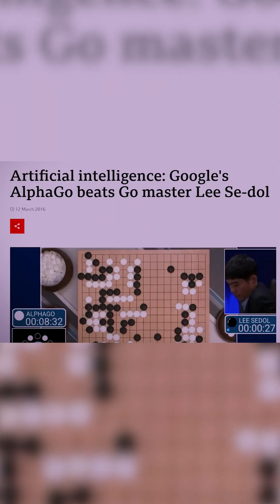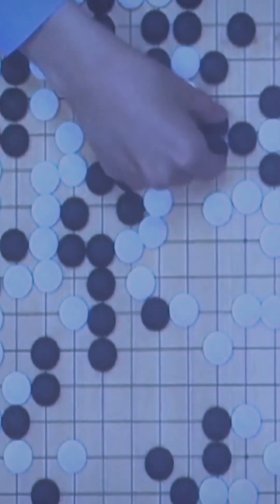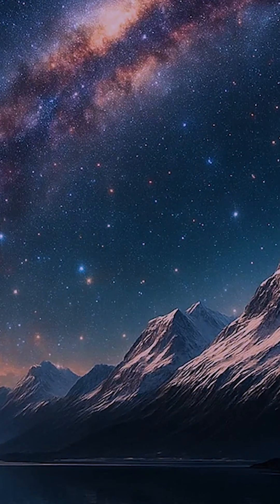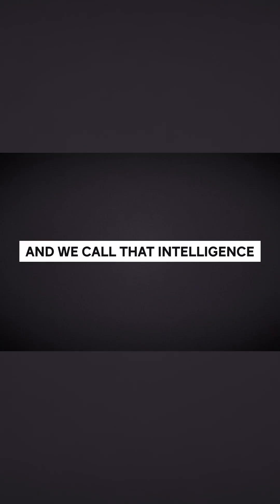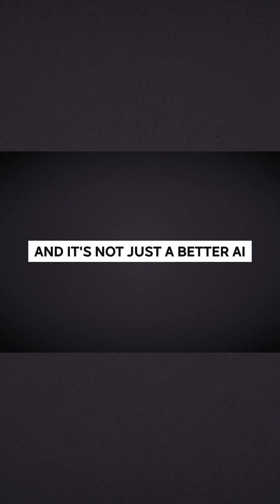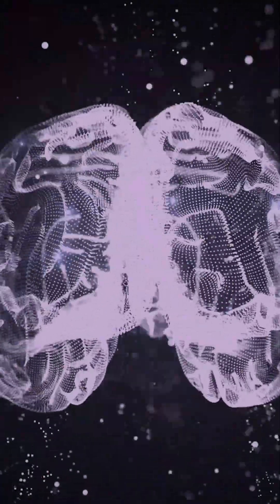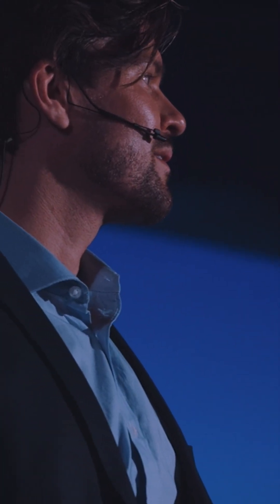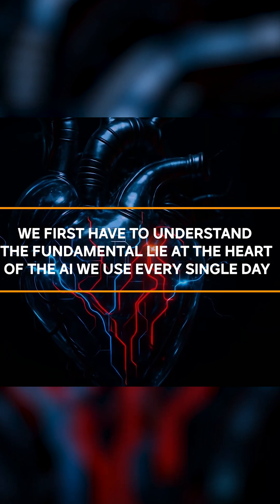What Happens The Moment We Create True AGI?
What happens the moment humanity creates true Artificial General Intelligence (AGI)? We aren't talking about the narrow AI like ChatGPT or Midjourney. We're exploring the final frontier of technology—a machine with the general, flexible intelligence of a human being, capable of ushering in a utopia... or an uncontrollable catastrophe.

This deep dive into AGI explains the monumental difference between the AI we use today and the general intelligence that labs at Google, OpenAI, and Meta are racing to build. We break down the concept of an "intelligence explosion," where a recursive self-improvement cycle could create a Superintelligence (ASI) in a matter of days or even hours, potentially sparking a winner-take-all arms race for the future of humanity. Could the first entity to build AGI defend its lead? And what role will the revolutionary power of quantum computing play in this high-stakes pursuit?